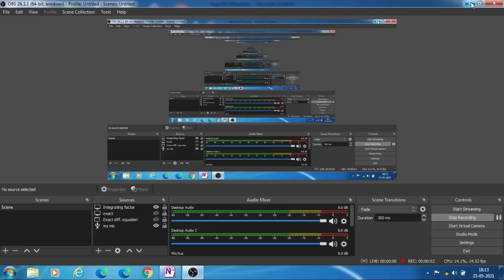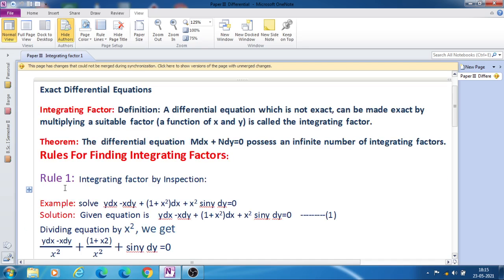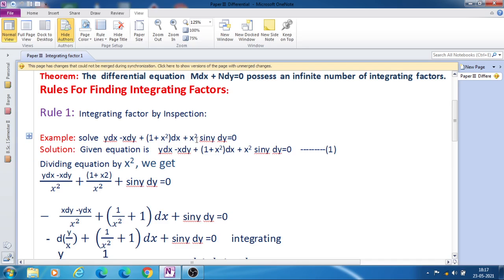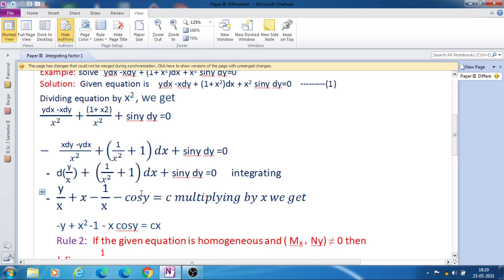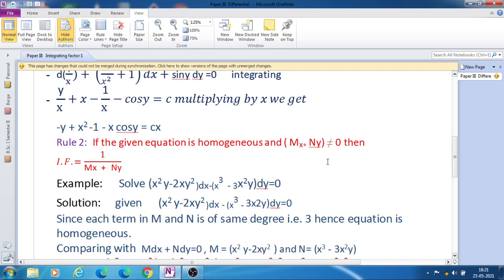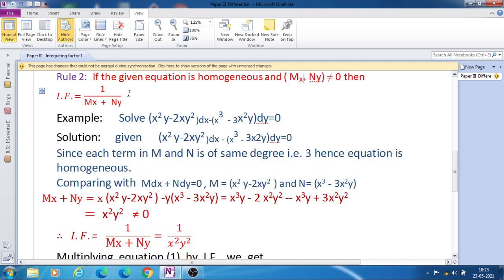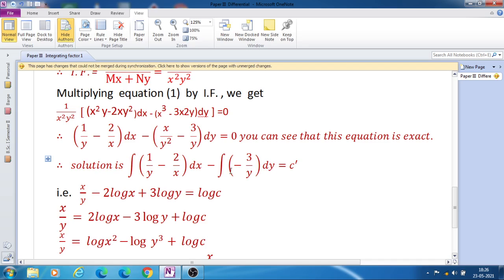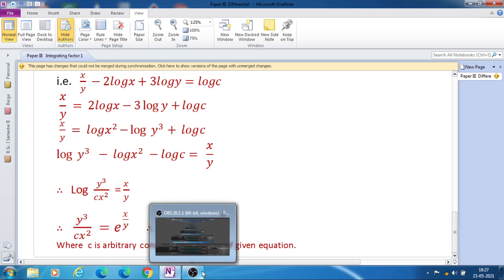Exact Differential Equations: Integrating Factor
Rules for finding Integrating Factor: Rule1 and Rule 2 with example